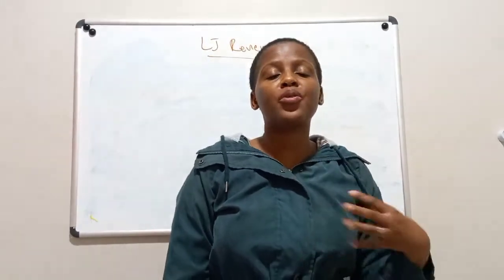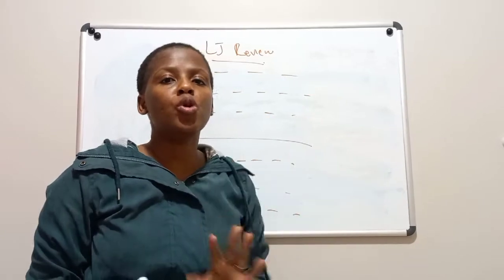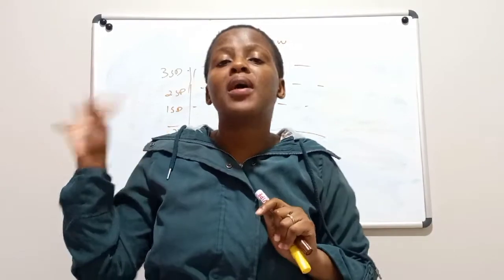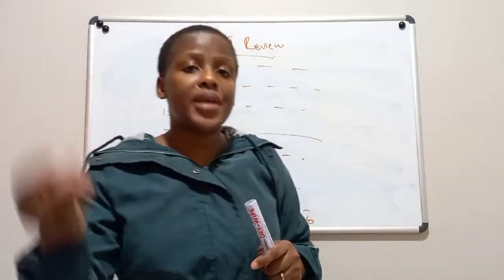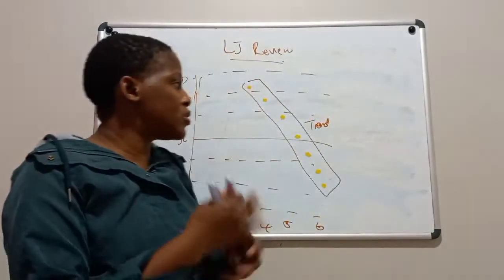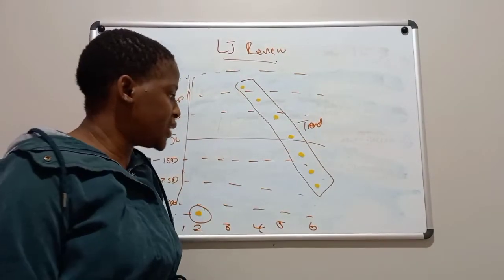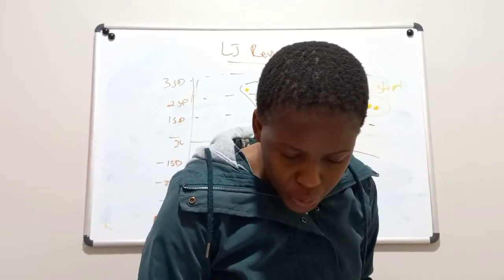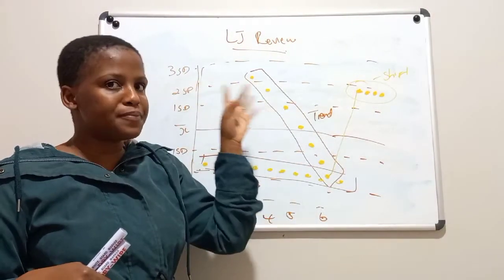Levey Jennings review|Trend| Bias| Shifts